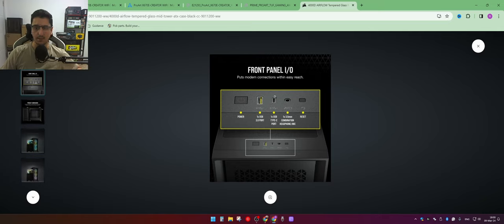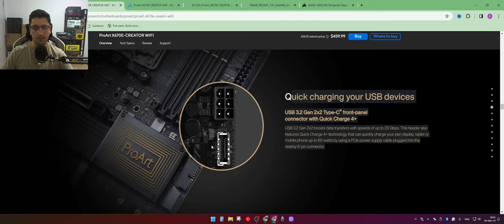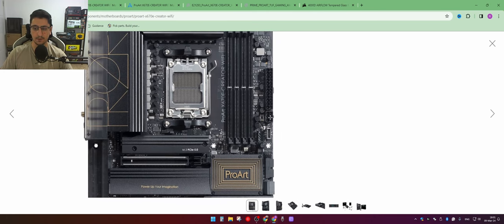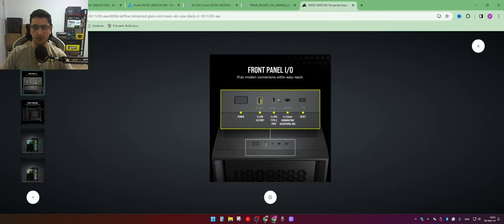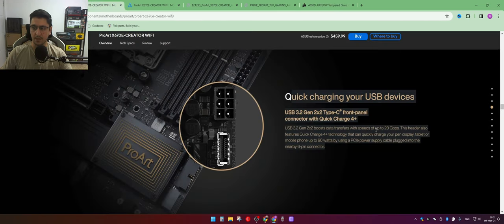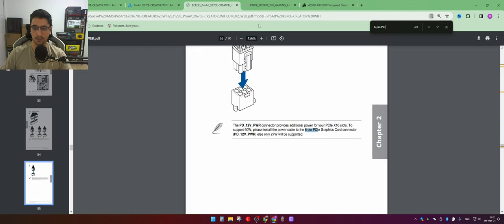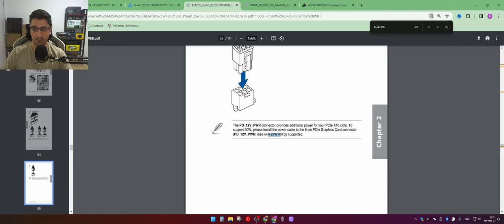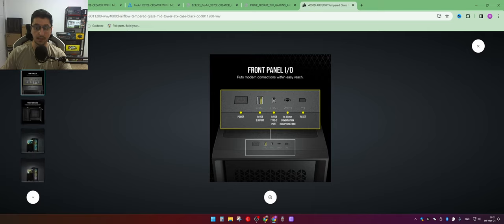Asus ProArt optional 6-pin power - What is it for?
The following is me answering a question posted on Reddit regarding the cable needed for the optional 6-pin connector on the Asus ProArt Motherboard and what it is used for.